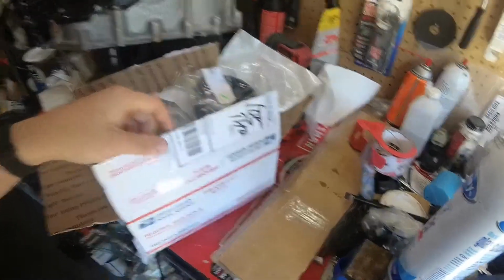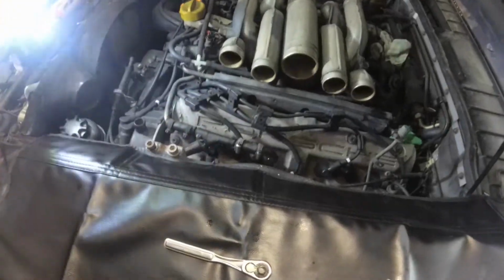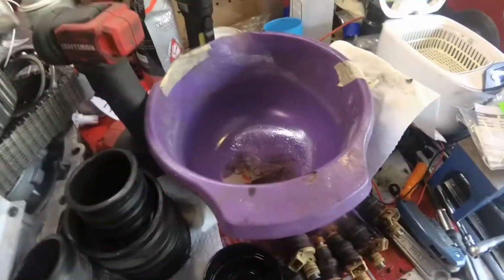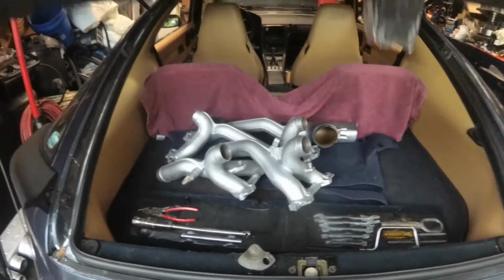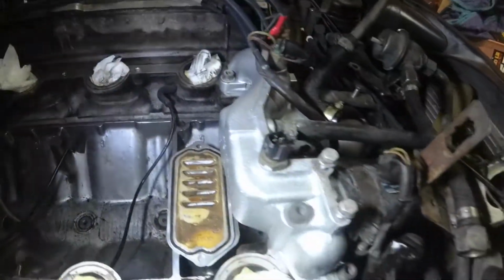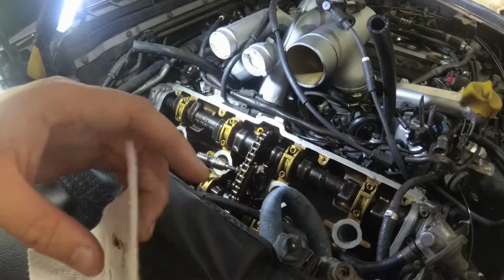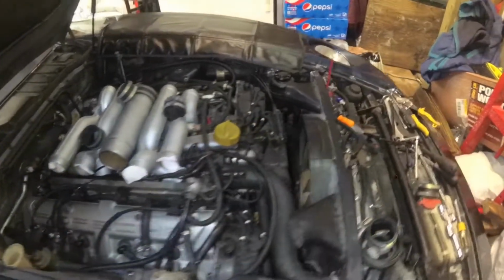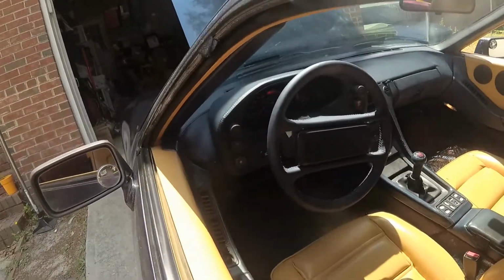928 Intake Refresh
may very well be the first time the intake had been off this car since 1986.  Lots of hardened vacuum lines and leaky seals.